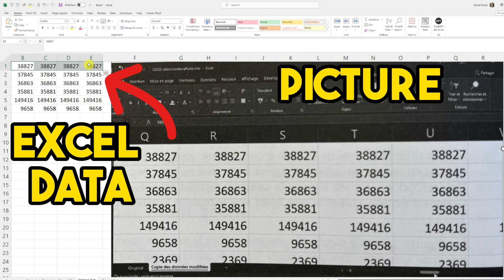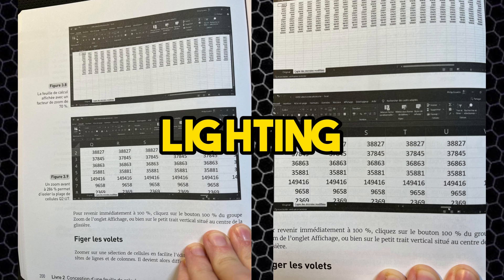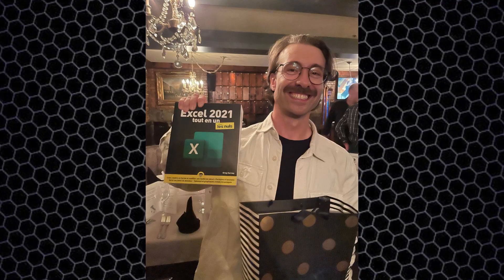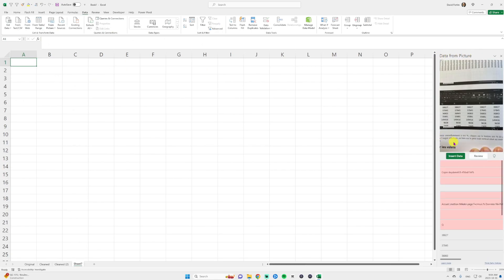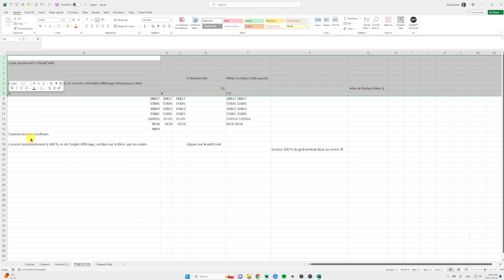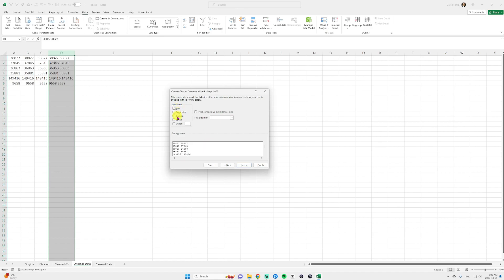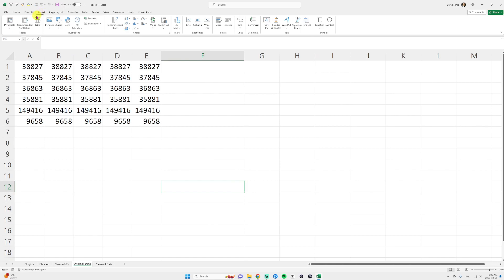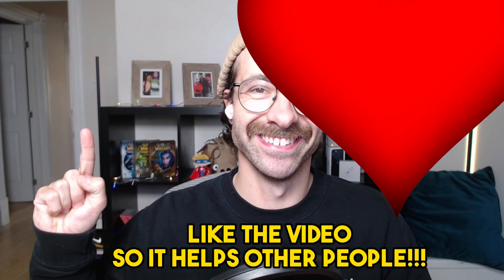Easily Convert Data from Pictures to Excel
In this video I am teaching you how to transform data from a picture to Microsoft Excel in just a few clicks. This Microsoft Excel tip and trick will save you ton of time.

⏰ Time Stamps
0:00 Convert Data from Image to Excel
0:15 How to take a picture
0:36 How to Import the picture in Excel
1:06 How to properly clean the data
1:53 The result